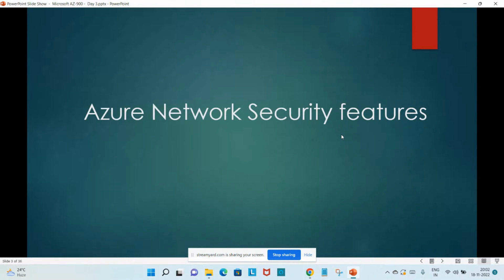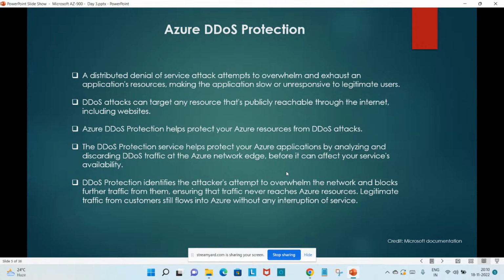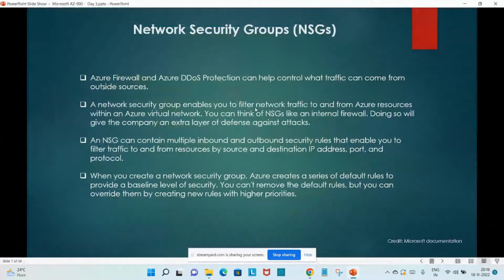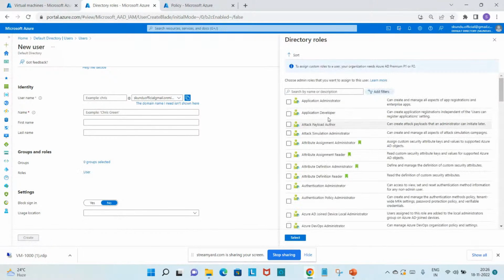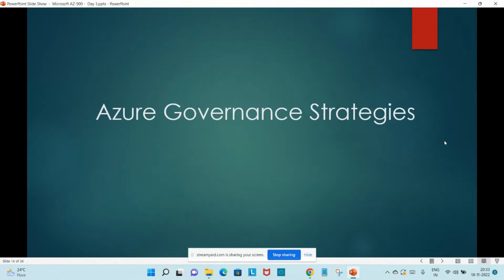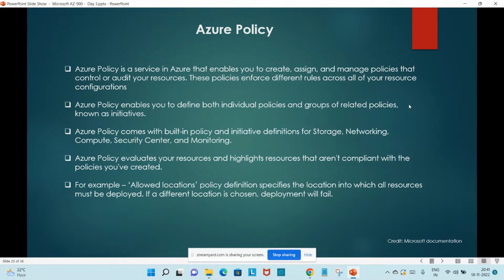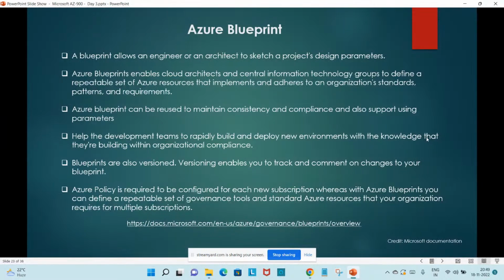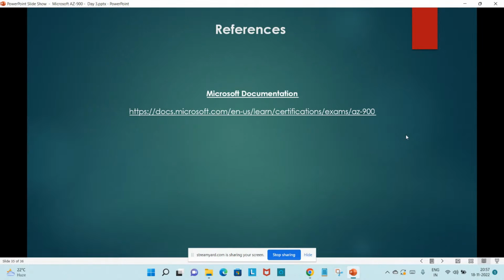Microsoft Azure Bootcamp ~ AZ 900 (Day 3)